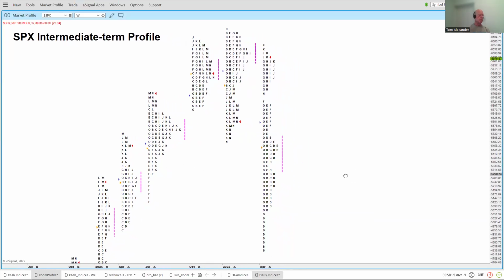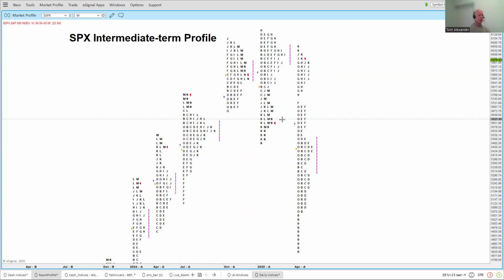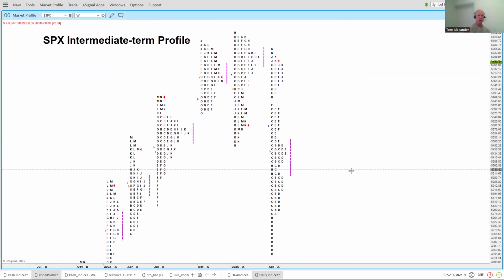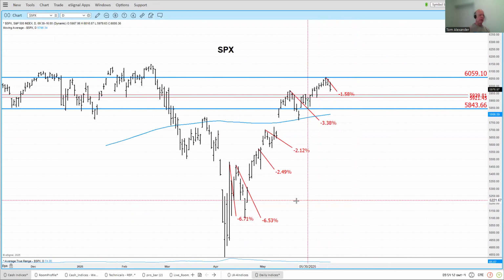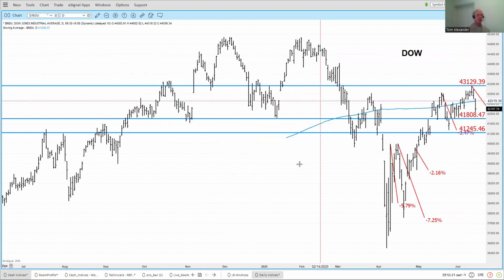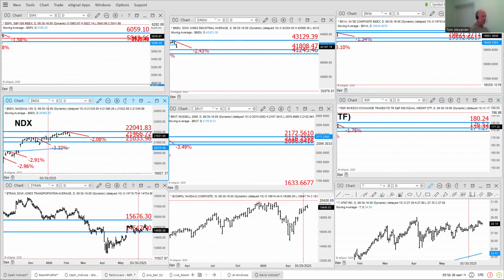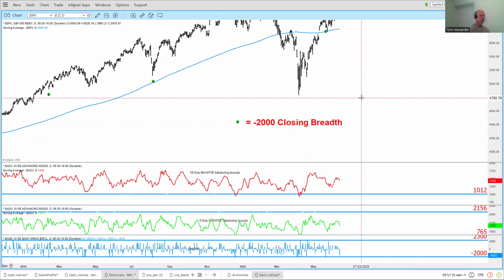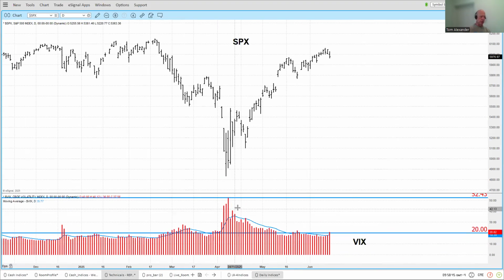Stock Market Update 2025 06 15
The indices were extremely extended to the upside coming into Friday. Retracements had been shallow and few. The drop that began on Friday, so far, is quite shallow. However, I will not at all be surprised if it isn’t the beginning of a deeper and more protracted decline.